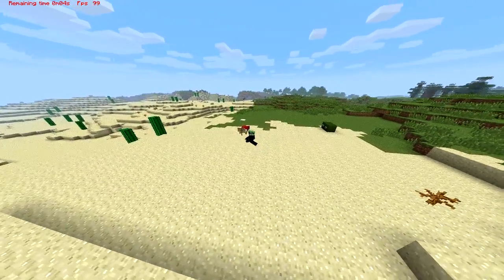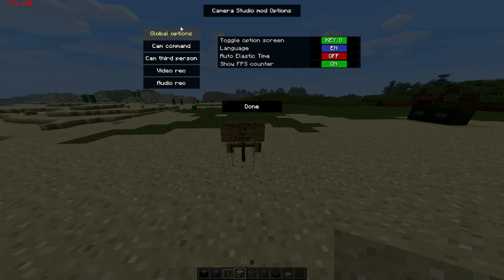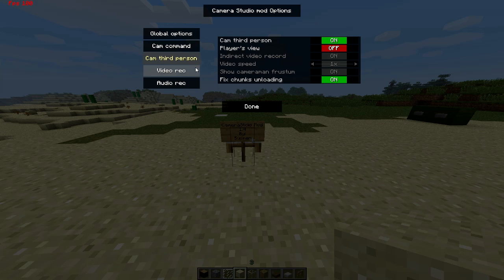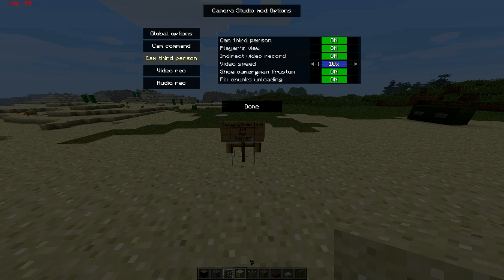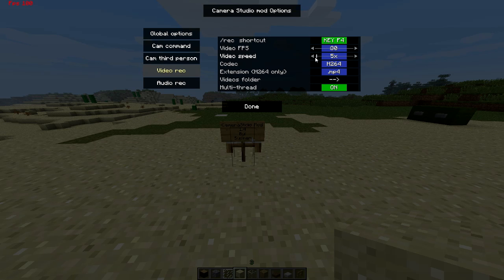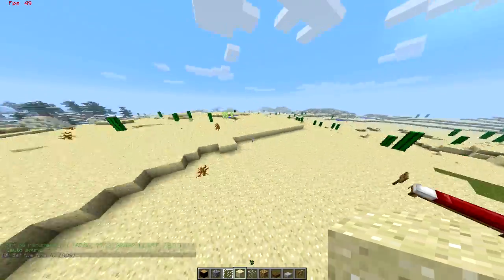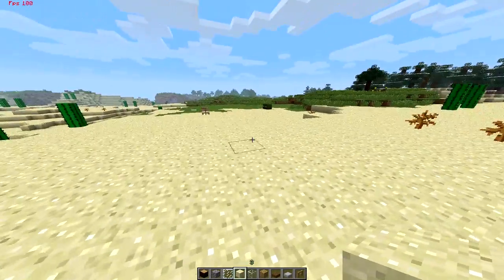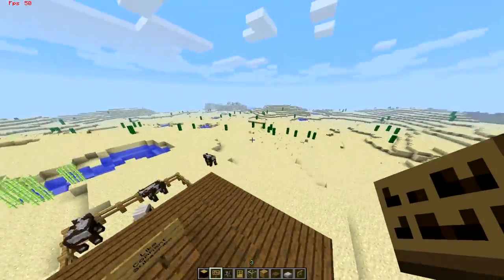Camera Studio Mod Spotlight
Twitter Camera Studio Mod Minecraft
Can we get 100 Likes?!?!?